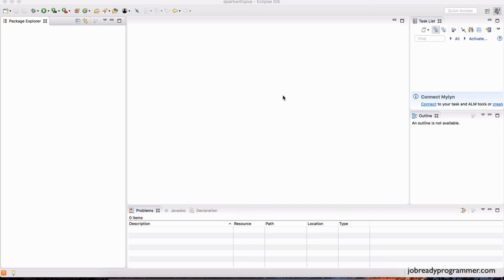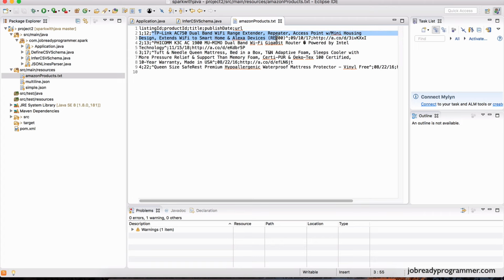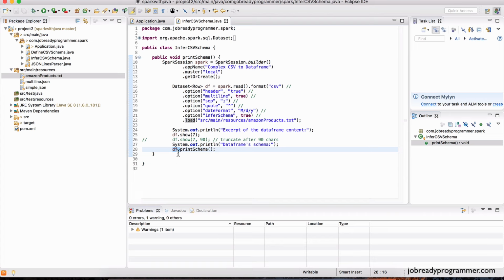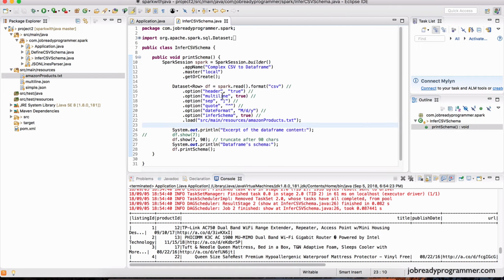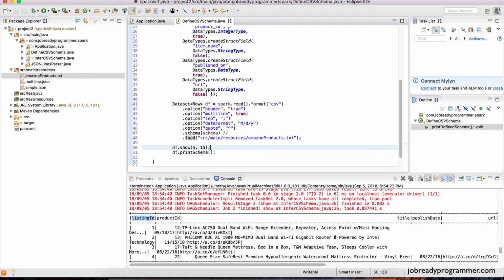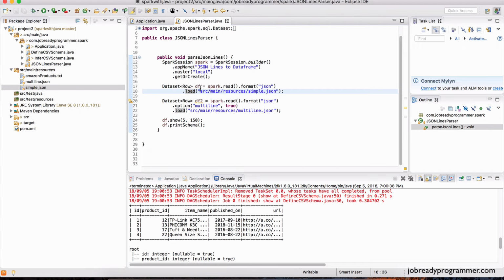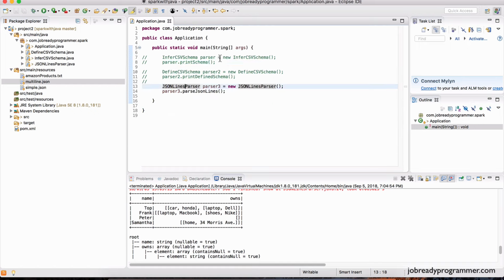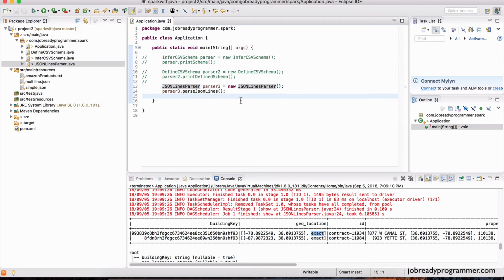Ingesting CSV and JSON files in Apache Spark Project (Lesson 6)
In this course, you'll learn everything you need to know about using Apache Spark in your organization while using their latest and greatest Java Datasets API.

➡️ GitHub Source Code for Apache Spark with Java Course:
➡️ Job Ready Programmer Socials:
➡️ Welcome to the Ultimate Apache Spark for Java Developers Course
- Apache Spark is the next-generation batch and stream processing engine.
- It's been proven to be almost 100 times faster than Hadoop and much much easier to develop distributed big data applications with.
- It's demand has skyrocketed in recent years and having this technology on your resume is truly a game changer.
- Over 3000 companies are using Spark in production right now and the list is growing very quickly!
- Some of the big names include: Oracle, Hortonworks, Cisco, Verizon, Visa, Microsoft, and Amazon as well as most of the big world banks and financial institutions!

➡️ Below are some of the things you'll learn:
- How to develop Spark Java Applications using Spark SQL Dataframes
- Understand how the Spark Standalone cluster works behind the scenes
- How to use various transformations to slice and dice your data in Spark Java
- How to marshall/unmarshall Java domain objects (pojos) while working with Spark Datasets
- Master joins, filters, aggregations and ingest data of various sizes and file formats (txt, CSV, JSON etc.)
- Analyze over 18 million real-world comments on Reddit to find the most trending words used
- Develop programs using Spark Streaming for streaming stock market index files
- Stream network sockets and messages queued on a Kafka cluster
- Learn how to develop the most popular machine learning algorithms using Spark MLlib
- Also, understand the older Java RDD (resilient distributed datasets) API and know how it defers from Datasets and Dataframes.